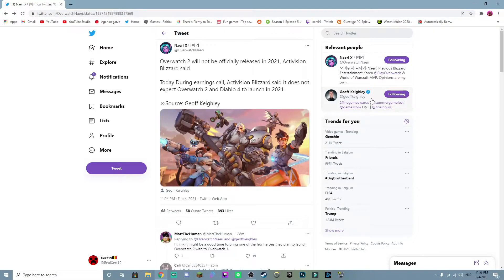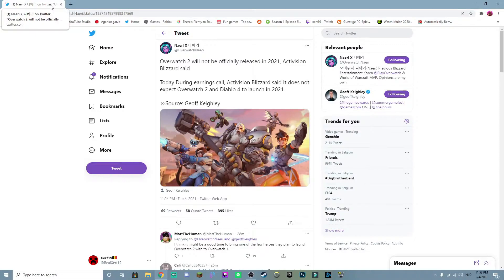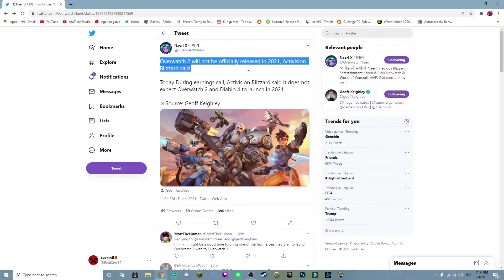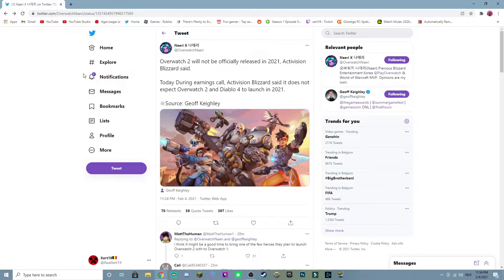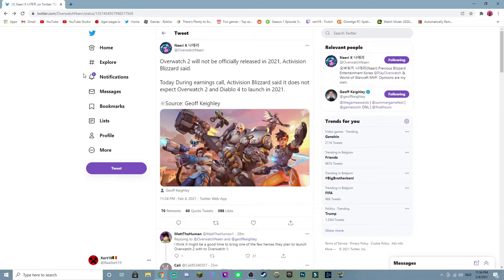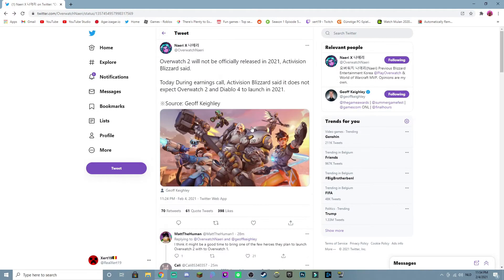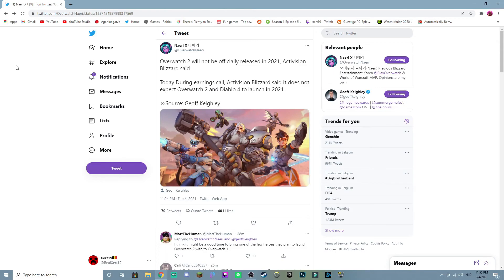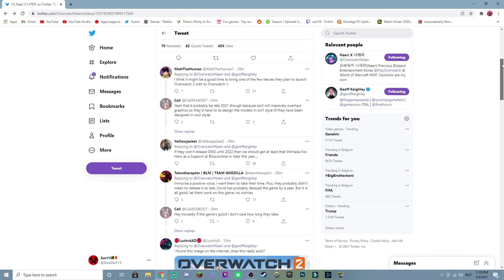Overwatch 2 really bad news!! (not releasing in 2021)